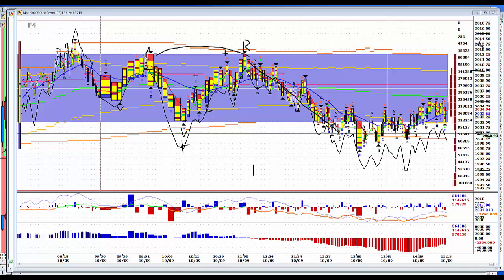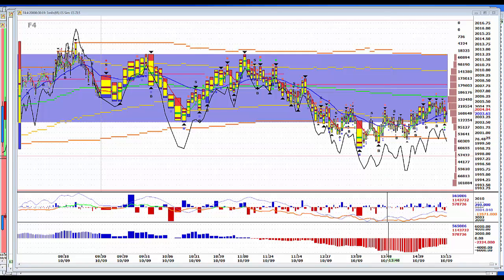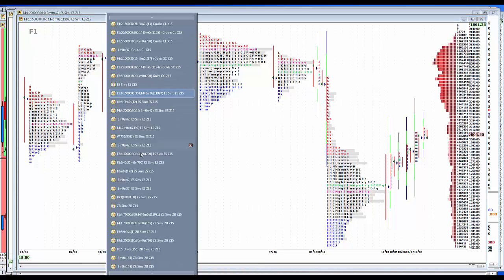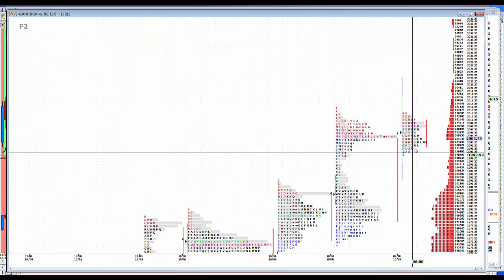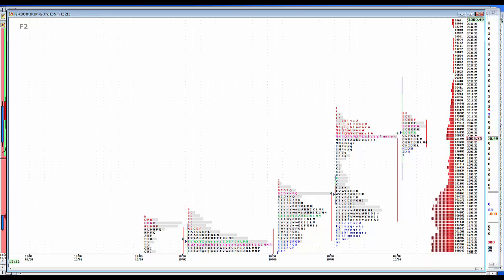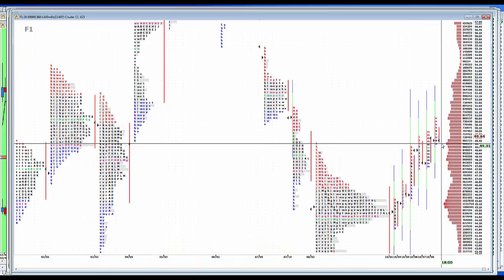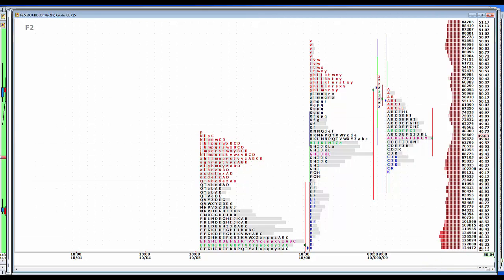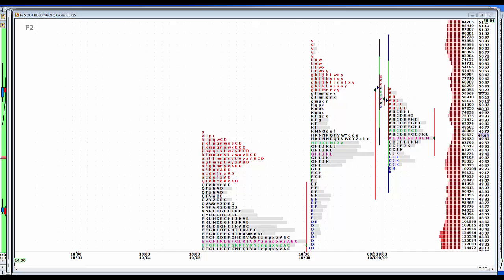10-09-15 CNFT Post Mkt Commentary